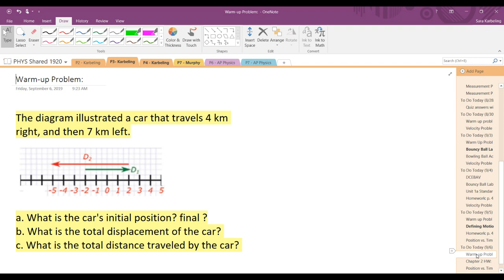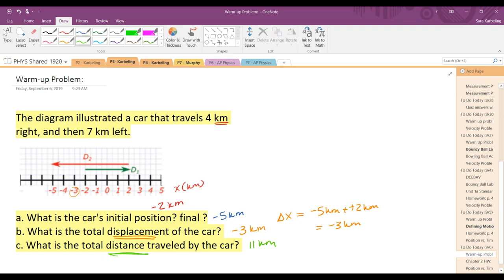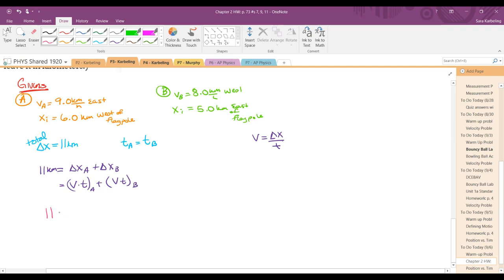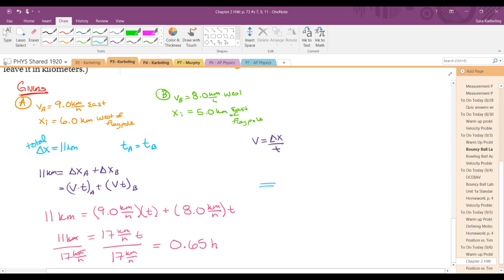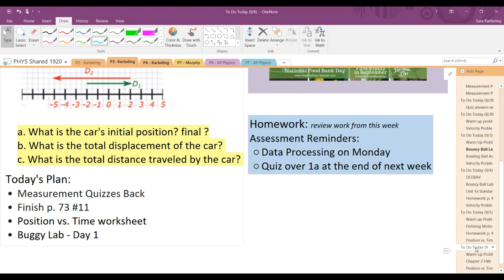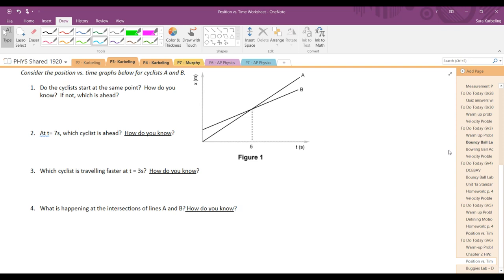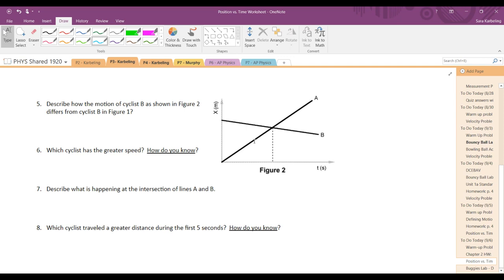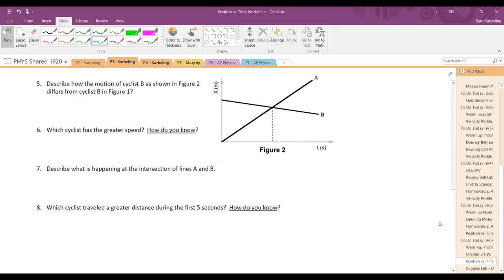Physics 9/6/19 1-D motion & graphs